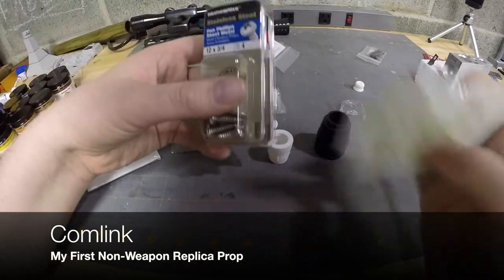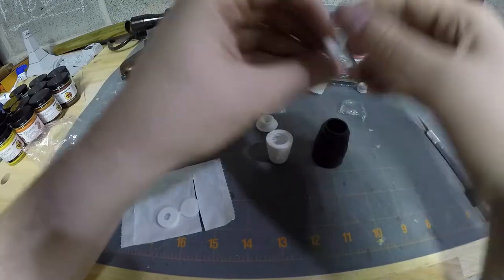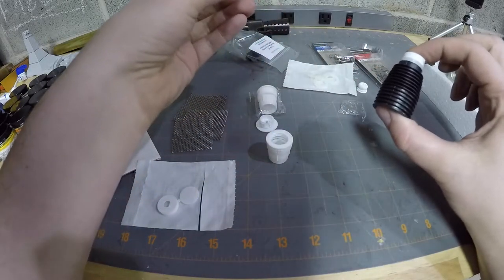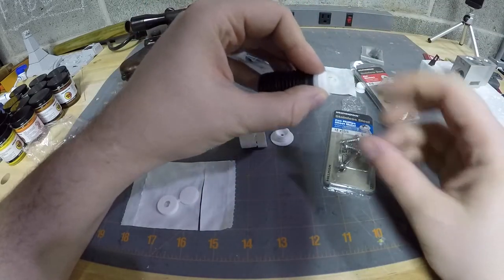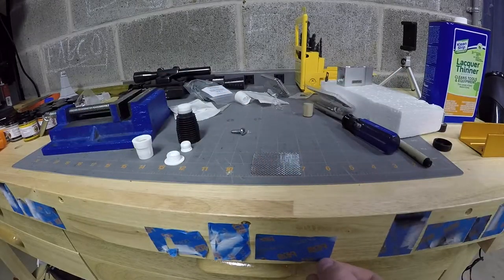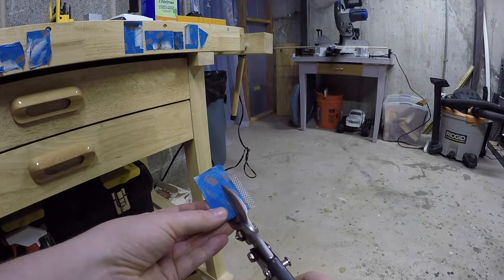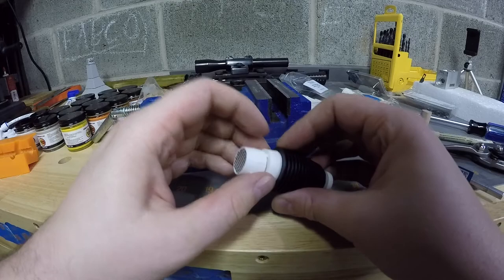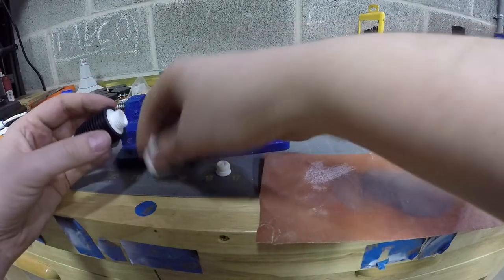Comlink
I finally gathered all the parts to build a comlink. It's probably the cheapest prop I've ever built and only took a couple hours to build even with a trip to the hardware store in the middle of it.

Search Word Dump:
Star Wars, TheRPF, Replica Prop, Cosplay, Maker, ANH, ESB, ROTJ, A New Hope, Empire Strikes Back, Return of the Jedi